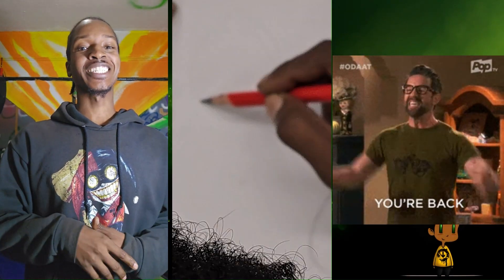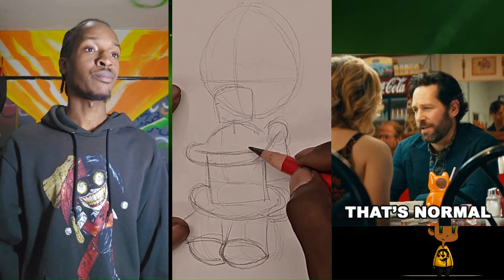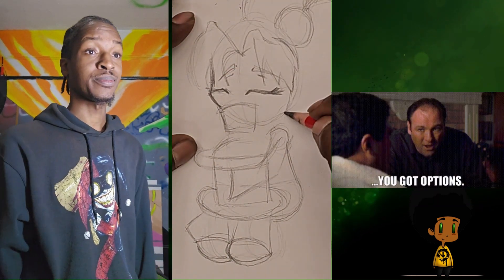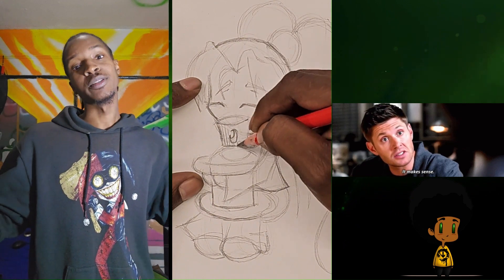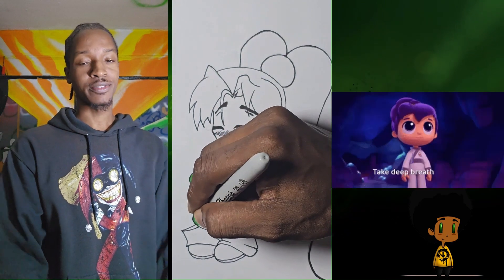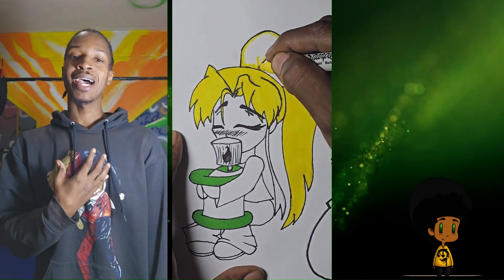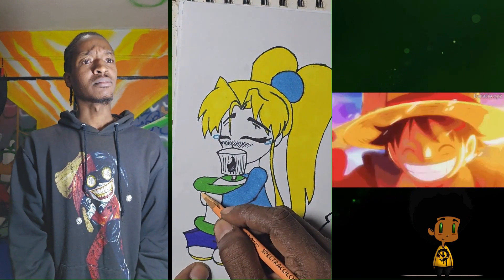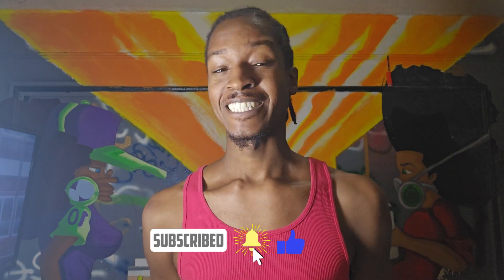Start Young - Graffiti Girl - Art Guy 202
Start Young Campaign. Drawing starting young, for those who are willing. Graffiti Girl pencil sketch and marker color.